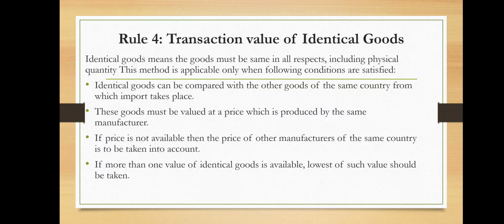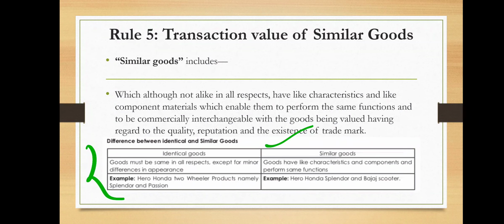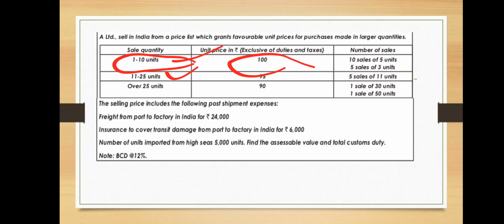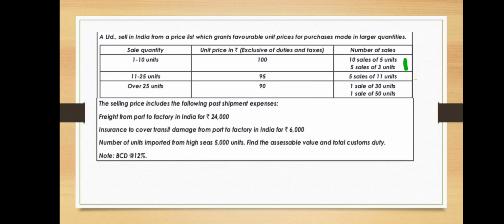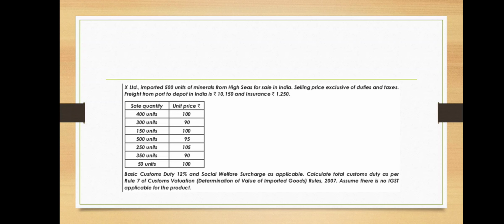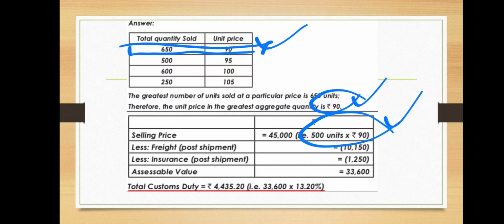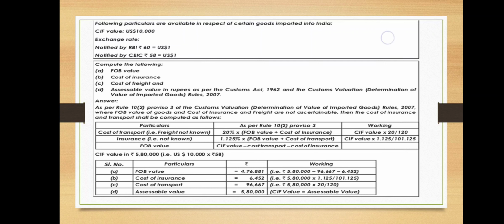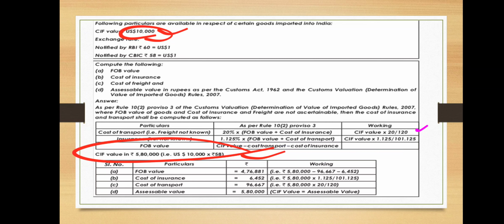Valuation under customs part 3